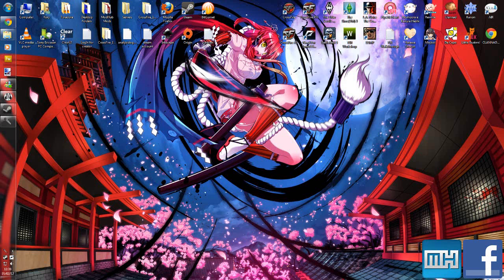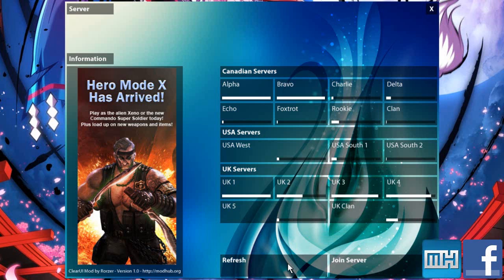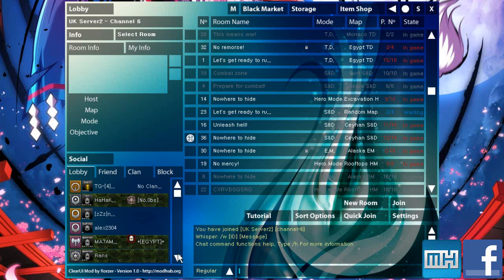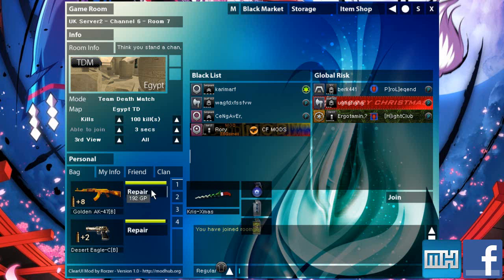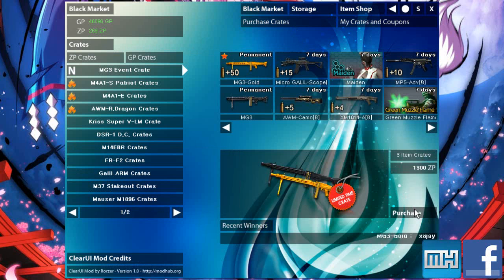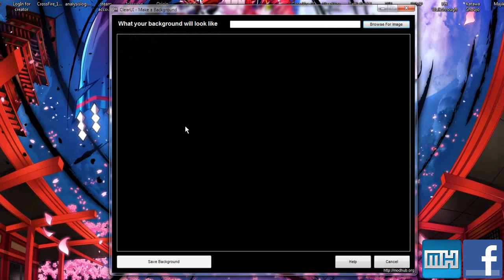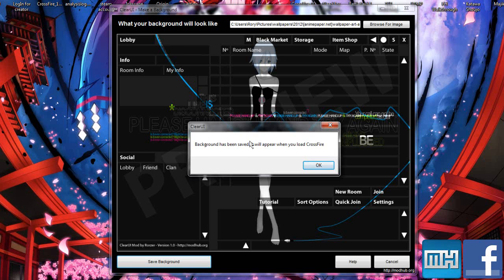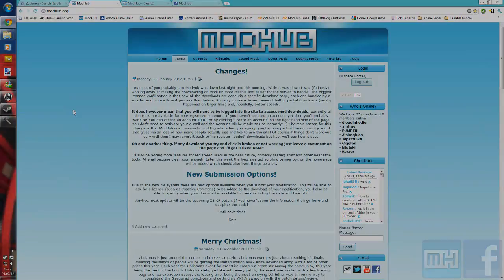ClearUI Preview Part 1: It All Starts Now...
The first in a series of preview videos/updates that i'll be doing for ClearUI! First off just showing what's been done so far and what can be done with the program to make your CrossFire that bit more personal! :)